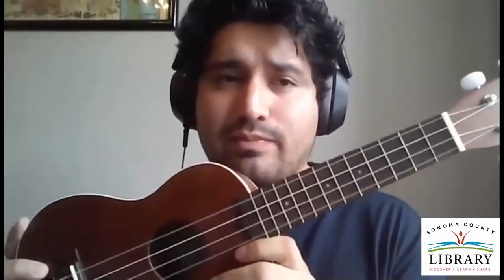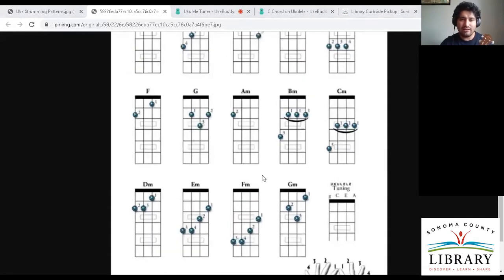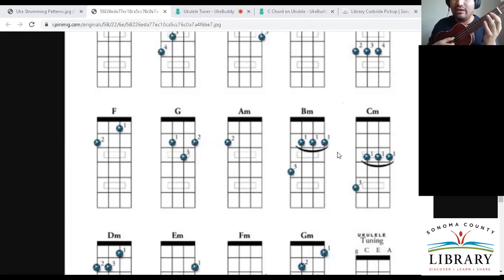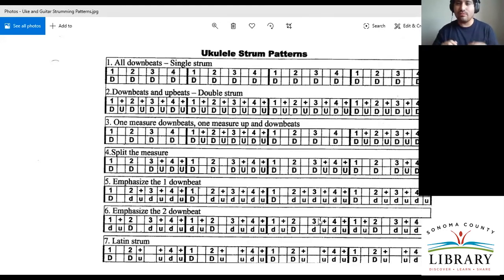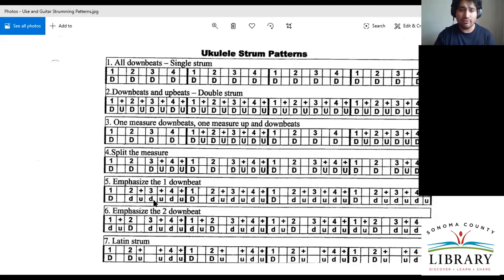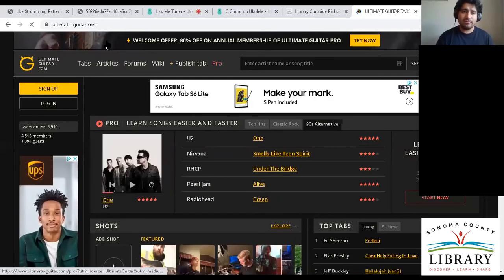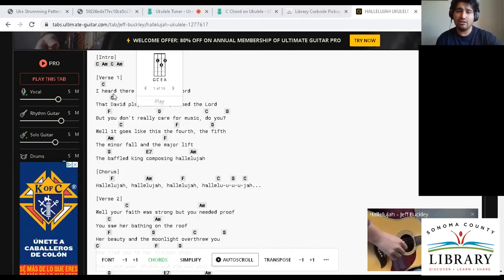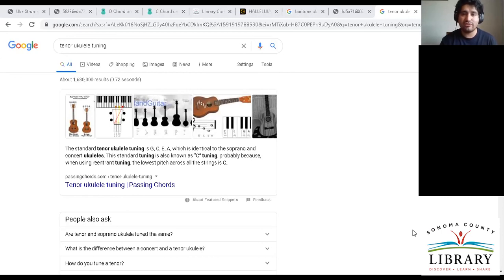Ukulele Workshop June 11, 2020